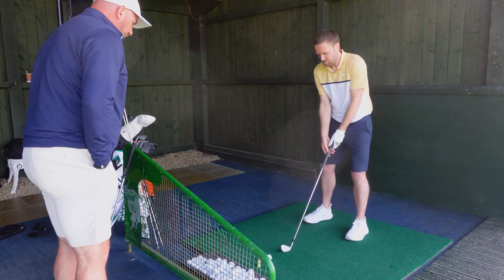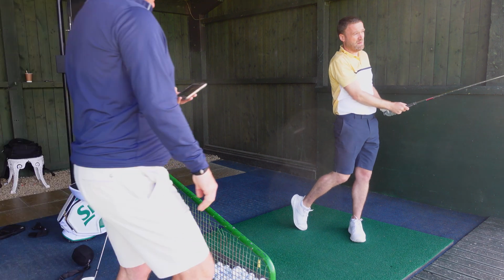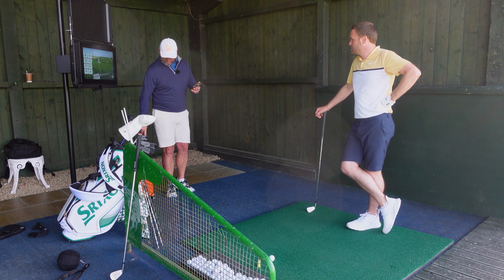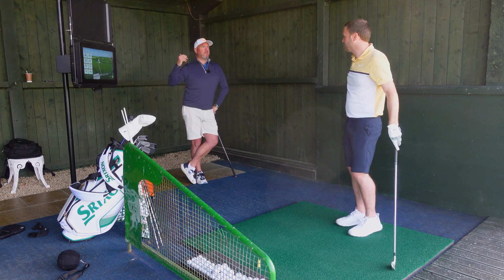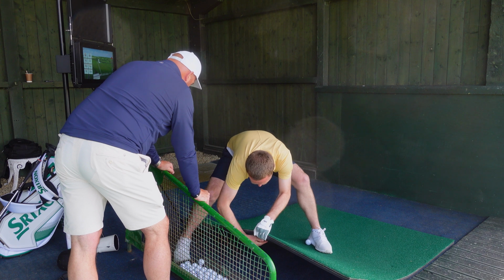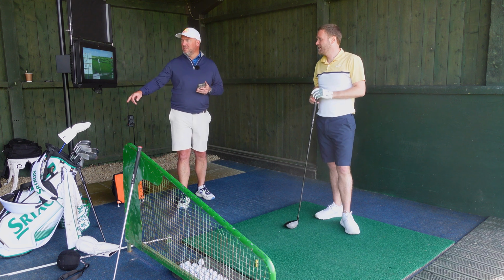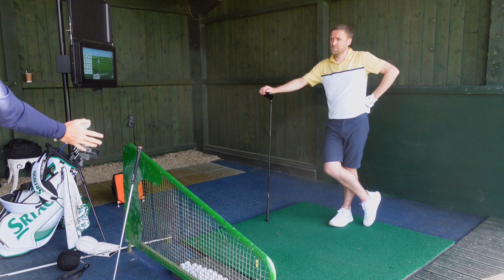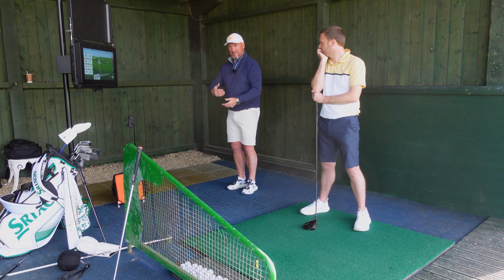I learned the PROPER way to hit my driver and the results were AMAZING - Golf Lesson #2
In this video, my second golf lesson with PGA Professional Eric Walker, I learn how to properly set up to hit my driver, and discover that I can gain 40 yards with a driver that is 13 years old. As well as looking at improving my driving, we also build on what we covered during our first lesson together, and see how well I cope with hitting shots with the less lofted clubs in my bag.